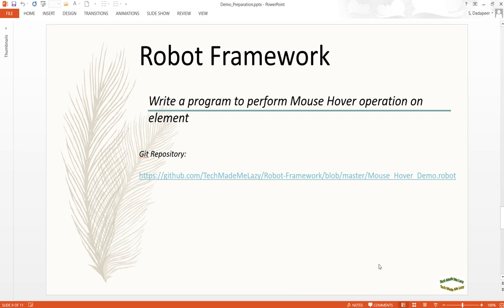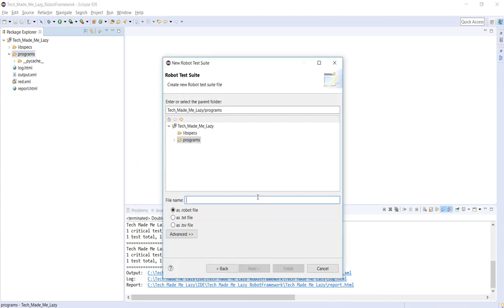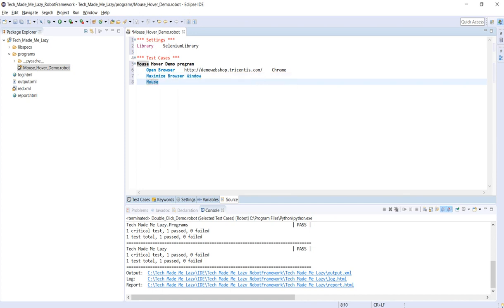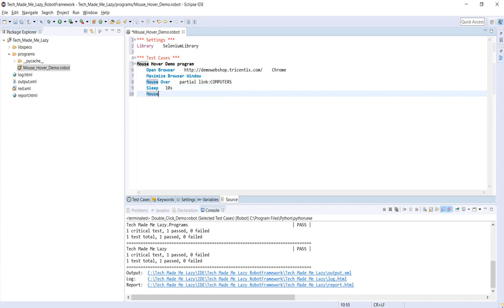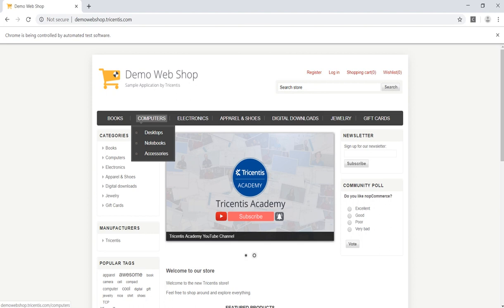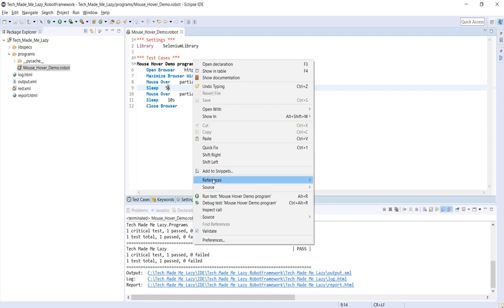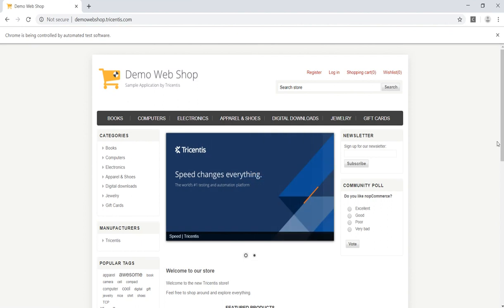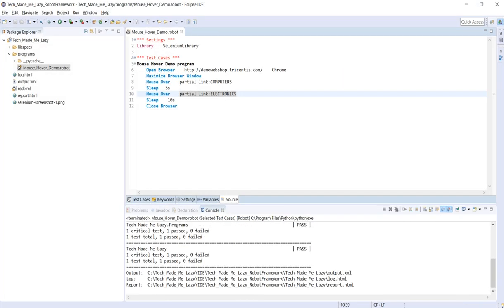Robot Framework | Selenium | Mouse Over